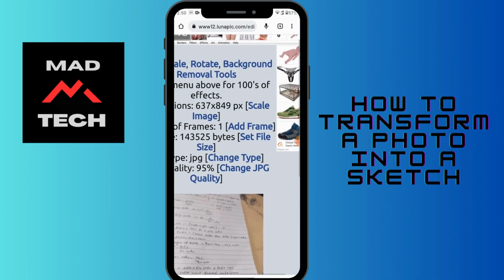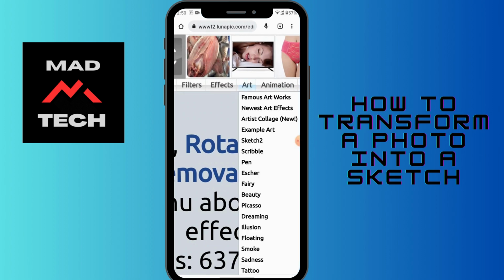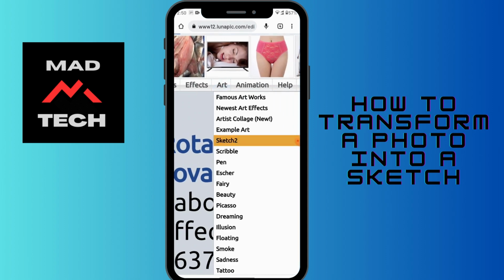How to Transform Photo Into Sketch? Convert Picture Into a Pencil Sketch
Want to give your photos a unique and artistic look? In this tutorial, we'll show you how to transform a photo into a sketch using simple techniques. Converting a picture into a pencil sketch can add a touch of elegance and creativity to your images. We'll guide you through the step-by-step process of achieving this effect, using various tools and adjustments in photo editing software. Whether you're a beginner or an experienced photographer, you'll be able to master the art of turning your photos into stunning sketches. Get ready to unleash your creativity and give your images a new dimension with this sketch effect tutorial.